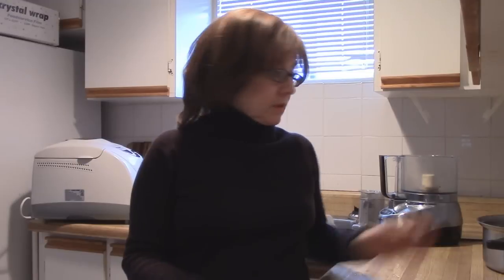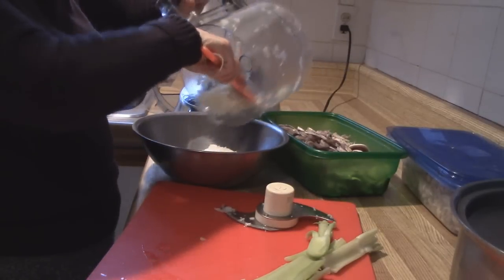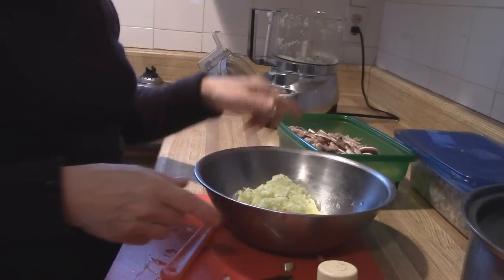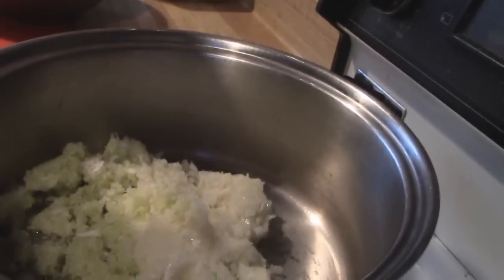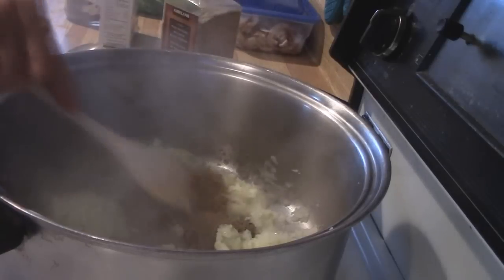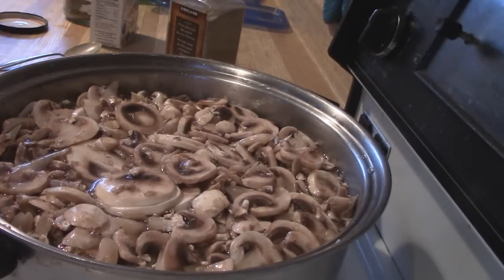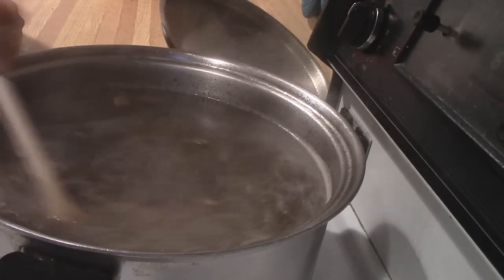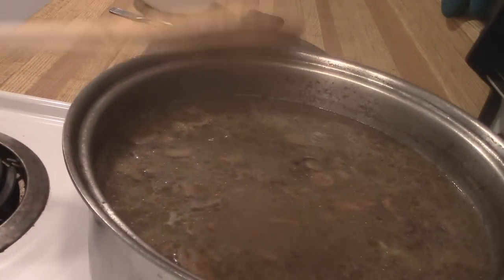How to Make Healthy Mushroom Soup (no cream)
Want to make delicious mushroom barley soup, no cream? Here is a demonstration showing the steps and the recipe for a simple to make  soup. If you can get the mushrooms either on sale or on clearance, the soup should cost you no more than four dollars and it will make at least 8 large servings. I always freeze some.